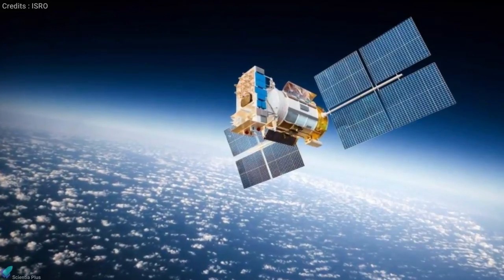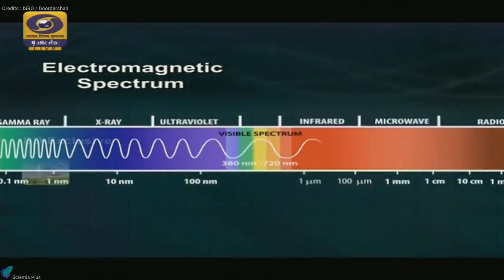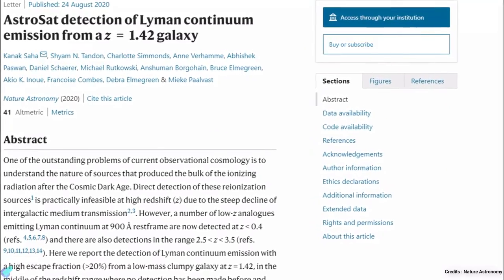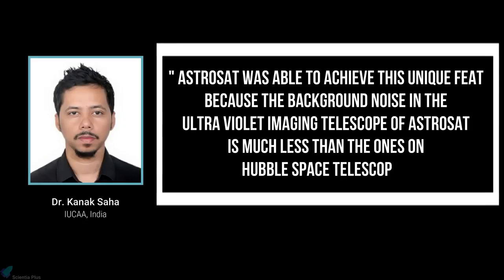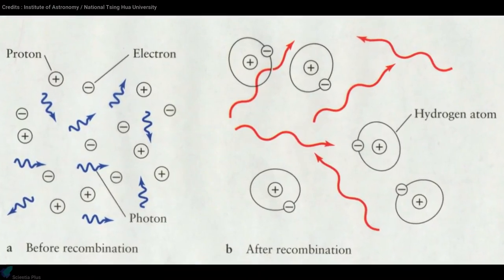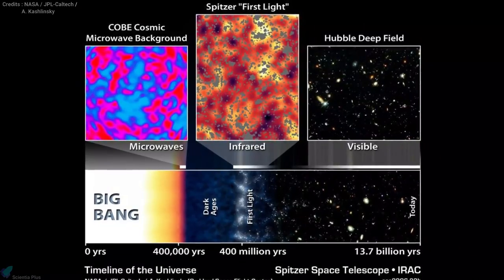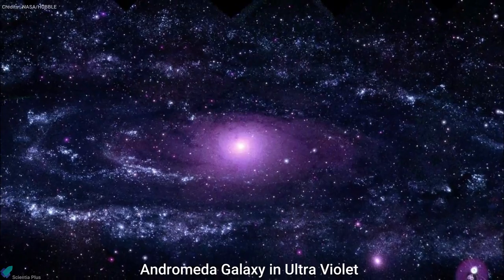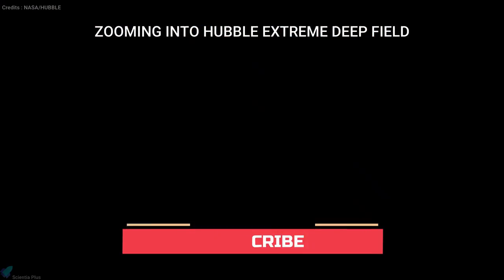India's AstroSat Detect A Rare Signal from Space | NASA's Hubble Space Telescope Failed.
AstroSat Detected Signal but Hubble couldn't.

00:00 - 00:19 Intro.
00:19 - 00:44 What is AstroSat?
00:44 - 02:07 The Discovery.
02:07 - 02:58 How this Discovery is Related to Early Universe?
02:58 - 04:16 What We Can Learn From This Discovery?

In a recent study, a group of astronomers studied a galaxy not too distant from the Earth, using data from AstroSat, India’s first indigenous satellite dedicated to astronomy.
The study, published in the journal Nature Astronomy, was led by Professor Kanak Saha from the Indian University Centre for Astronomy & Astrophysics (IUCAA), Pune.
The team has laid claim to the discovery of UV light emanating from a galaxy called AUDFs01, which, according to IUCAA, is 9.3 billion light-years away from Earth.
Saha and his team observed the galaxy which is located in the “Hubble Extreme Deep field”, through AstroSat. These observations lasted for 28 hours in October 2016, but

Nasa’s Hubble Space Telescope, significantly larger than AstroSat, has not detected any UV emission from this galaxy.

So, How AstroSat detected the radiation and why Hubble couldn't. Also, what does this discovery tell us about the early universe?

That's the topic for today's video.

If you are interested to know more about the research, check out the paper published in Nature Astronomy

Image Credits :
ISRO
NASA
IUCAA
Nature Astronomy
Live Mint
Jingchuan Yu, Beijing Planetarium
NASA,
 ESA, A. Fields (STScI)
NOAO
Institute of Astronomy / National Tsing Hua University
NASA/WMAP
Pearson Education
ESA
Dawn K. Erb / Nature
C. Faucher-Giguère, A. Lidz, and L. Hernquist, Science 319, 5859 (47)
NASA / JPL-Caltech / A. Kashlinsky

Video Credits:
ISRO / Doordarshan
NASA / Hubble Space Telescope